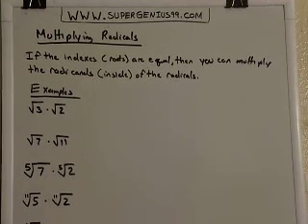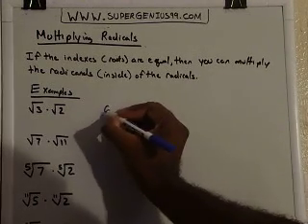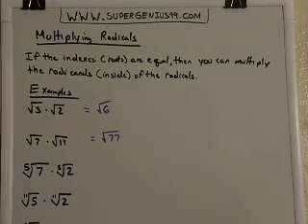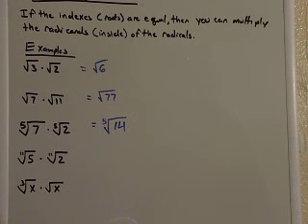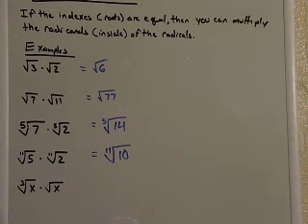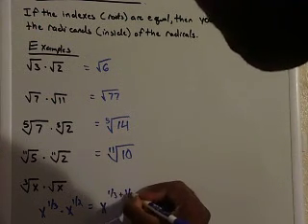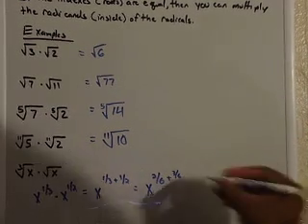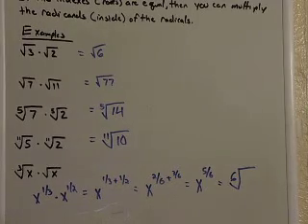Multiplying Radicals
This video is about multiplying radicals.